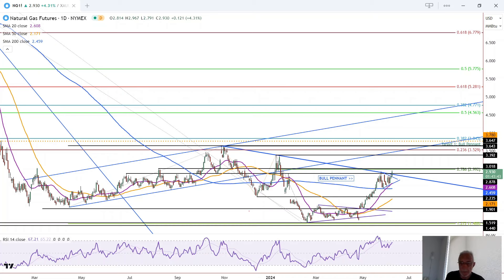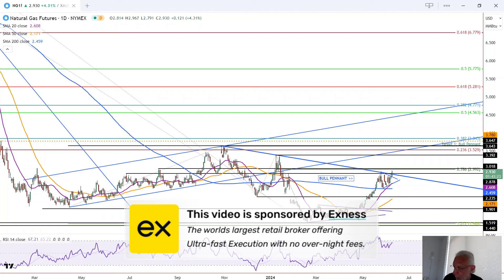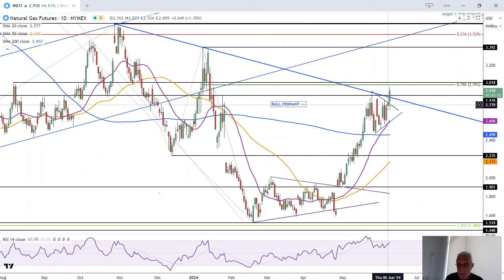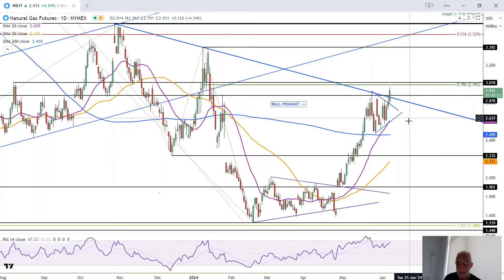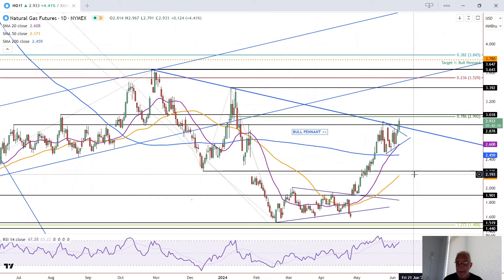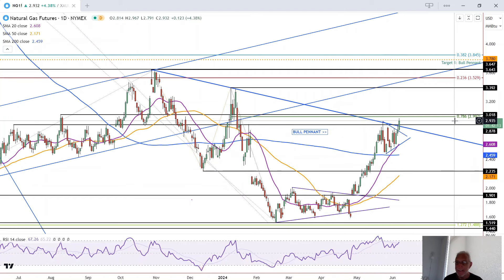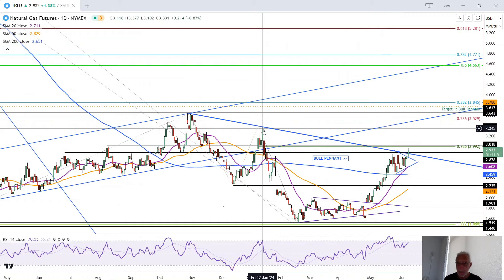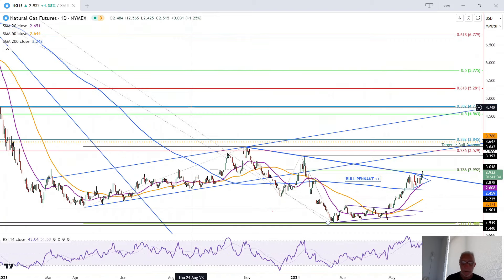Natural Gas Daily Forecast, Technical Analysis for June 07, 2024 by Bruce Powers, CMT, FX Empire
Following a new daily high close in the uptrend, natural gas surged on Friday, confirming a bull pennant breakout and triggering a trendline break.